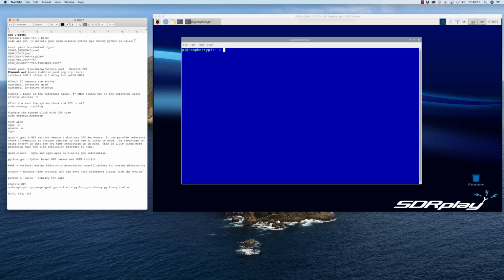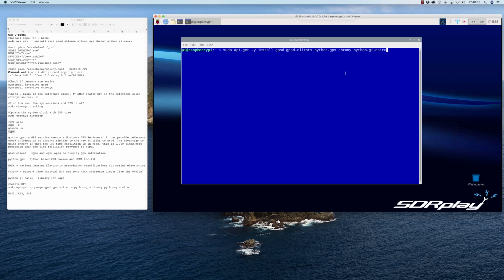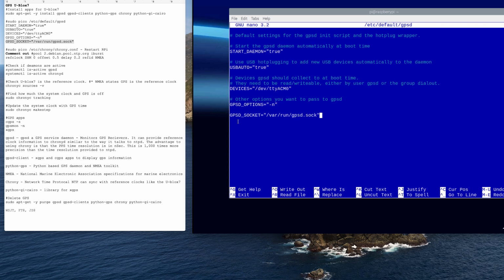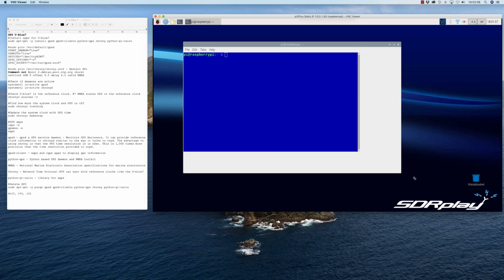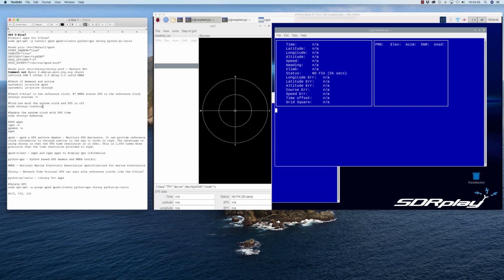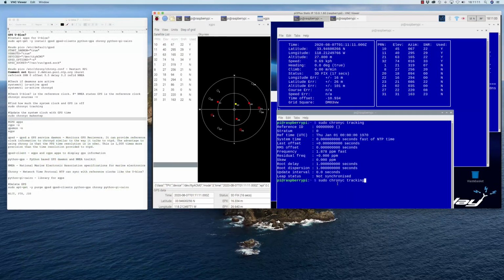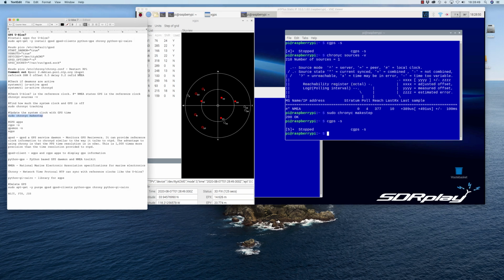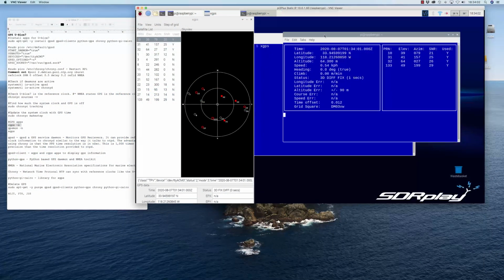GPS Installation | Raspberry Pi | Ham Radio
I'll show you how to install the GPS software to run on your Raspberry Pi 3 or 4.  I'll explain how to install the software via the command line and the purpose of each command.  In addition, I'll show how I made the GPS clock more accurate.

⏱️ Table of Contents:
0:00 Introduction
0:50 Installing gpsd, gpsd-clients, python-gps, chrony, and python-gi-cario
3:50 Edit gpsd
6:30 Edit chrony.conf
9:15 Check the daemons gpsd and chronyd
9:30 Run chronyc and it's sources
10:41 Run cgps
11:00 Run xgps
14:22 Showing satellites on xgps
15:38 How to check GPS time vs. internet time
16:15 Internet time vs. RBPi time vs GPS time
17:56 Precise and accurate time

📘 Notes
GPS U-Blox7
Install apps for U-blox7
sudo apt-get -y install gpsd gpsd-clients python-gps chrony python-gi-cairo

sudo pico /etc/default/gpsd
START_DAEMON="true"
USBAUTO=“true”
DEVICES="/dev/ttyACM0"
GPSD_OPTIONS="-n"
GPSD_SOCKET="/var/run/gpsd.sock"

refclock SHM 0 offset 0.5 delay 0.2 refid NMEA

Check if deamons are active
systemctl is-active gpsd
systemctl is-active chronyd

Check U-blox7 is the reference clock. #* NMEA states GPS is the reference clock
chronyc sources -v

Find how much the system clock and GPS is off
sudo chronyc tracking

Update the system clock with GPS time
sudo chronyc makestep

GPS apps
cgps -s
gpsmon -n
xgps

🌎 Gear For Digital Mode
BaoFeng UV-5R Amazon
Yaesu FT-3DR Amazon
Super Antenna MP1DXTR80
External Sound Card Sabrent
USB GPS G72
Short Extension - Cable
Ferrite Ring Cores
Raspberry Pi 4
Filming Equipment

📷 Gear Used To Make This Video
Camera: Fuji X-T4
Camera: Fuji X100V Silver
Lens: Fuji 23 mm f/1.4
Lens: Fuji 16mm f/1.4
Microphone: Rode Video Micro
Recorder: Ninja V